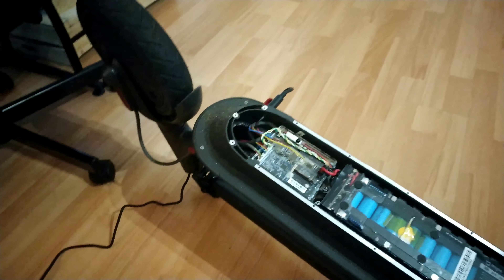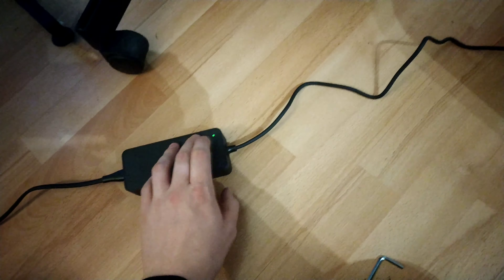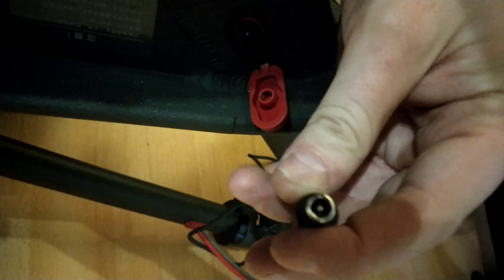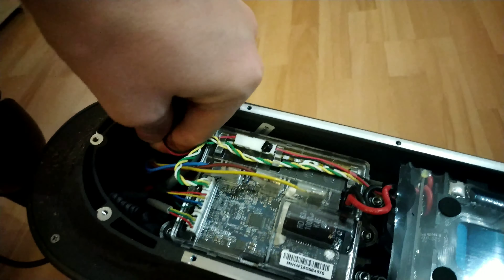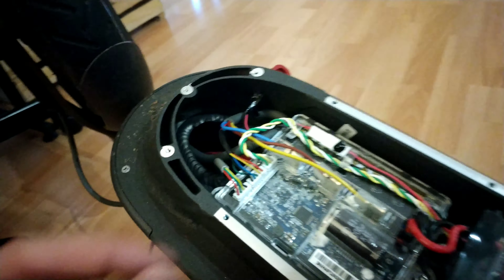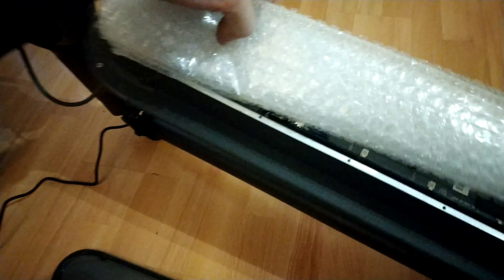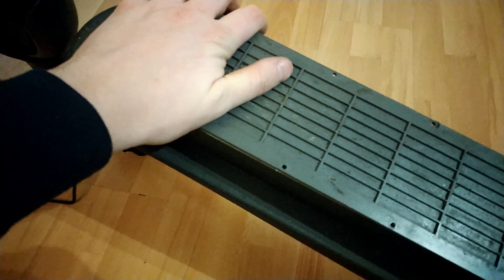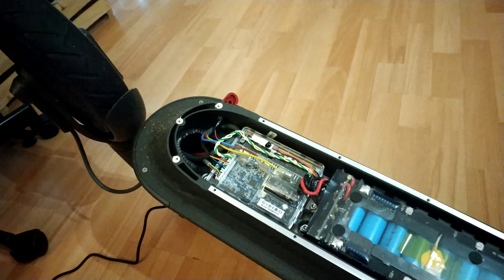Xiaomi M365 Non charging issue easy fix.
This video is to show a possible resolution for the charging issue on the Xiaomi M365, this was the problem with my one and took 30 minutes to fix, check this fix before tampering with your batteries, any questions let me know. I've also mentioned so preventative maintenance for long term care, a compression cushioning around the cables and BMS will fix future problems that can cause breaks or damage in the scooters life.